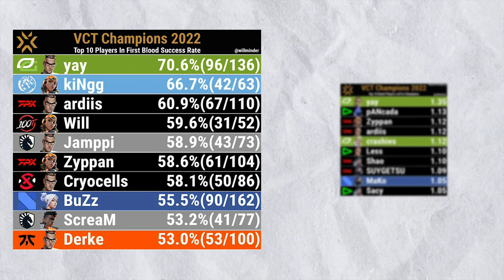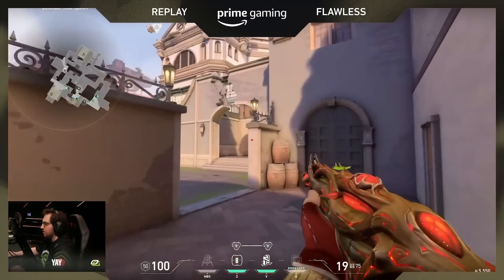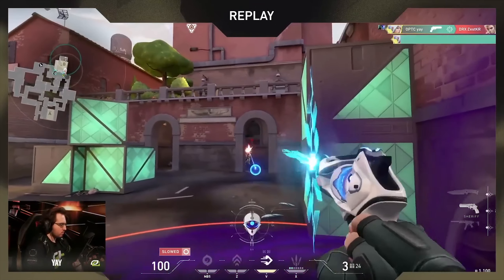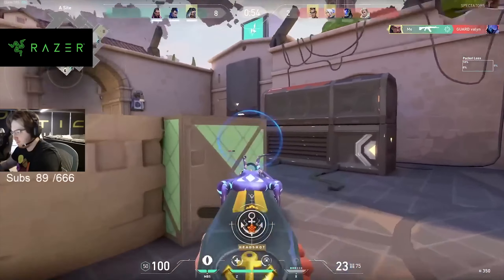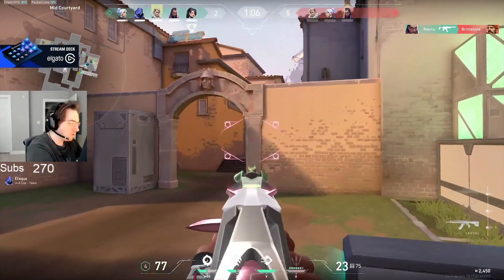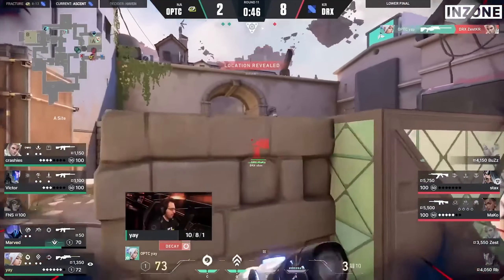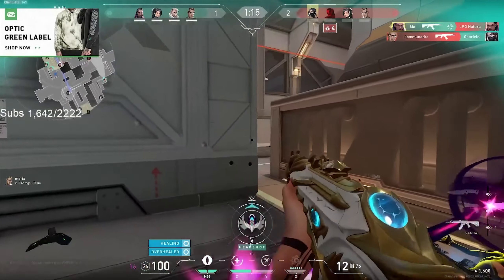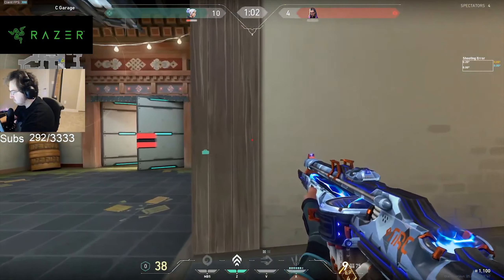Why EVERYONE is SO AFRAID to Fight OpTic Yay - How to Aim Like YAY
Today, i show you why yay is one of the best players in valorant and showing you some of his clips in the valorant champions tour 2022 Istanbul. how to aim like optic yay. optic yay best moments. this video shows how to aim like optic yay and valorant optic yay settings. optic yay crosshair. this video shows how you can play like optic yay and how to aim like yay valorant. i show how yay has such good aim and show how important valorant crosshair placment is .some people who play ranked are:  tenz zishu ladiff cjaiye tarik screaM hiko Sinatraa yay thwifo ShahZaM  westjett agent gumle ShiroRz sero eggwick kaemi rawzu howtonoodle benjyfishy

-- TIMESTAMPS --
00:00 Intro
00:23 Crosshair Placement
00:49 Micro Adjustments
01:17 How Does Optic Yay Clear Site?
01:37 Preparing For a Fight Before it has Started
02:03 How Does Optic Yay Use His Movement to Aim
02:21 Do This To Play Like Optic Yay
02:54 Outro